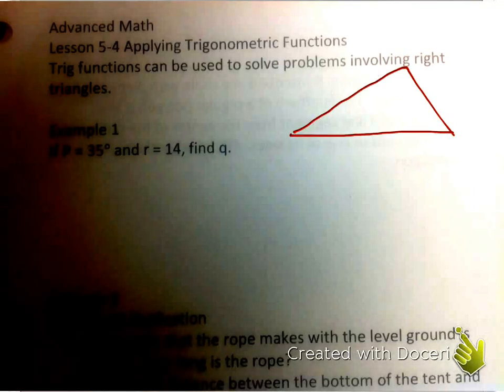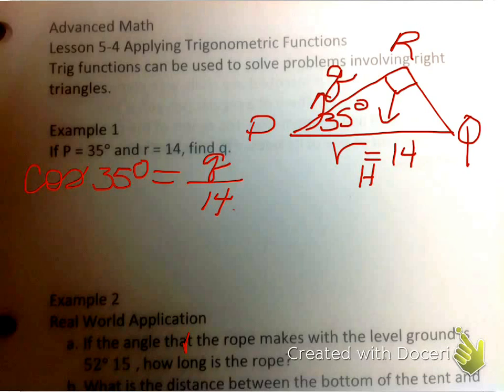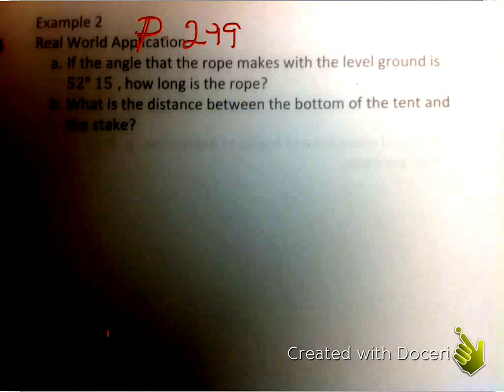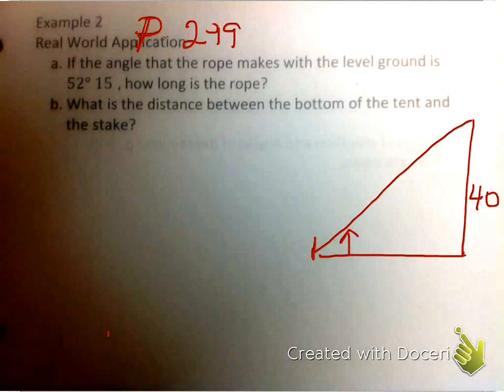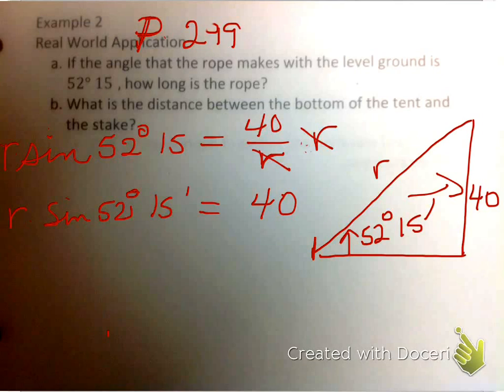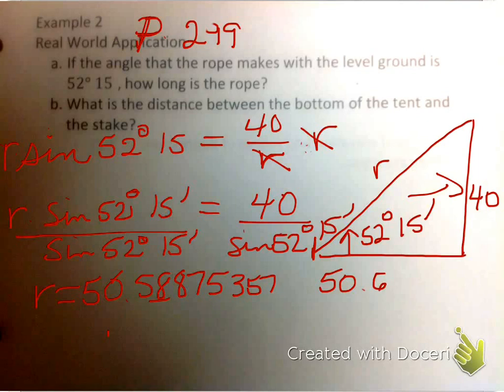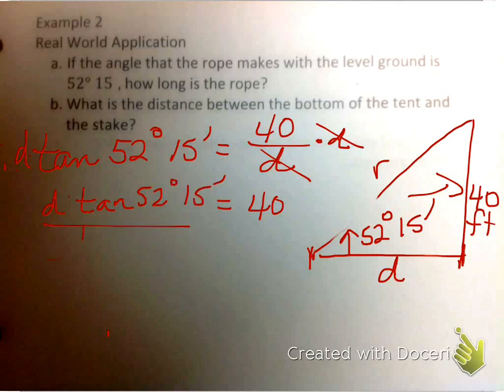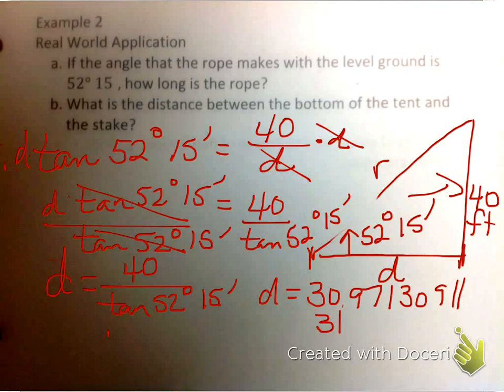trig lesson 5-4 part 1 (corrected)